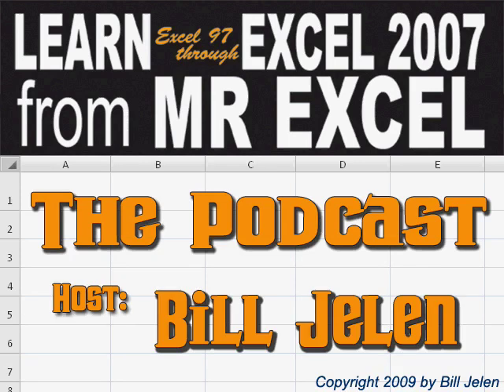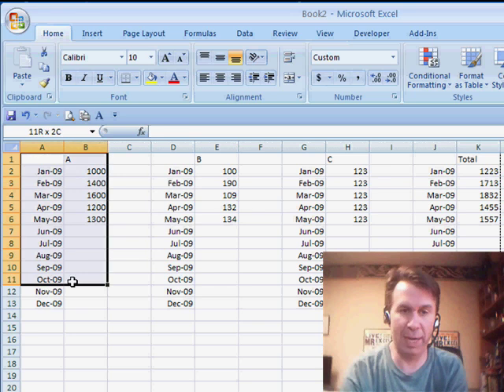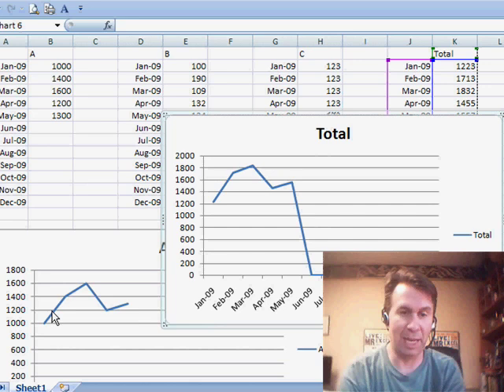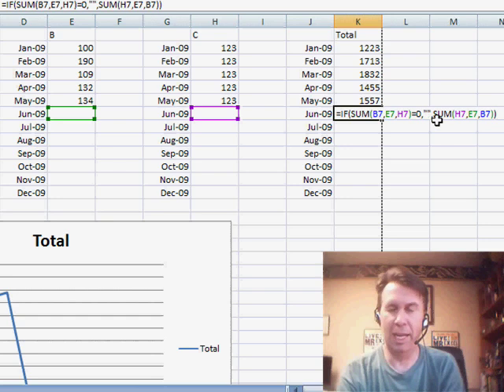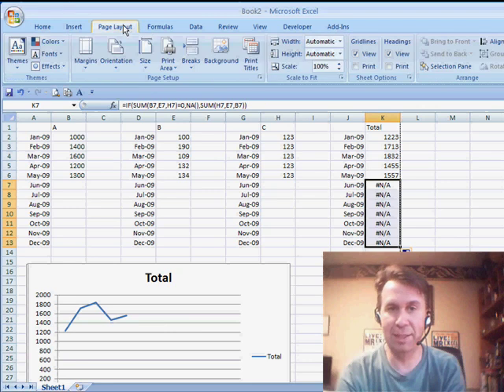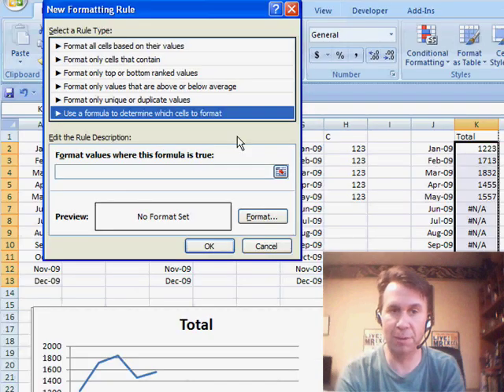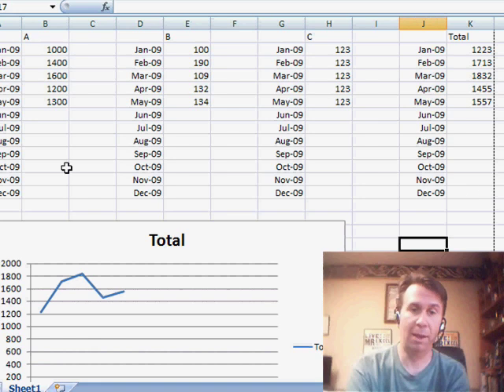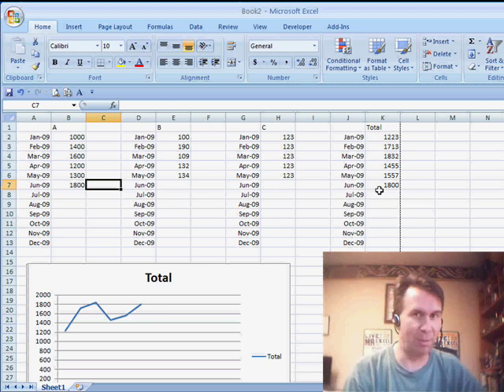Excel - Fixing Zero Value Issues in Excel Charts | Microsoft Excel Tutorial - Episode 1004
Microsoft Excel Tutorial: Fixing Zero Value Issues in Excel Charts.

Welcome back to the MrExcel netcast! In this video, we're going to tackle a common issue that many Excel users face when creating charts - the problem of charting zero values. I'm Bill Jelen, and I'm here to show you how to solve this problem and make your charts look professional and accurate.

Today's question comes from Glenn, who has three components - A, B, and C - and a total for each month. When he creates a chart for the individual components, everything looks great. However, when he tries to create a chart for the total, it shows a sudden drop to zero for future months. This can be misleading and make it seem like the company has gone out of business. But don't worry, it's just a simple fix that we'll show you in this video.

Glenn also mentioned that he has a lot of charts and doesn't want to update them every month. He's using a formula to make sure that the chart doesn't show any data if it's not filled in. However, this formula is causing another issue - it's making the spreadsheet look messy and unprofessional. But fear not, we have a solution for that too. We'll show you how to use conditional formatting to hide those pesky N/A errors and make your spreadsheet look clean and organized.

So, let's get started! We'll show you how to use the N/A function to force the chart to not plot any data for future months. Then, we'll use conditional formatting to hide those N/A errors and make your spreadsheet look polished. With this simple solution, you'll be able to update your charts every month without any hassle. So, thank you for stopping by and watching this netcast from MrExcel.

Glenn has a series of line charts showing monthly data for 2009. Most charts work fine, but the total chart shows the line dropping to zero for future months. Episode 1004 shows how to solve this problem, then how to solve the problem from the solution to the original problem!

Table of Contents:
(00:00) Introduction
(00:14) Problem Explanation
(00:27) Solution Attempt
(00:47) Introduction of New Problem
(01:00) Final Solution
(01:40) Additional Issue with Solution
(02:02) Alternative Solution
(02:43) Testing the Solution
(02:54) Clicking Like really helps the algorithm

This video answers these common search terms:
Changing page setup to hide cell errors in Excel
Formatting cells with conditional formatting in Excel
How to solve issues with charting total data in Excel
MrExcel netcast tutorial on Excel charting techniques
Preventing error messages from appearing in Excel charts
Solving problems with Excel charts displaying zero values
Tips for managing and updating charts in Excel
Troubleshooting Excel charting issues
Updating charts automatically in Excel
Using formulas to format cells in Excel
Using the N/A function in Excel for charting purposes
YouTube tutorial on creating pivot tables